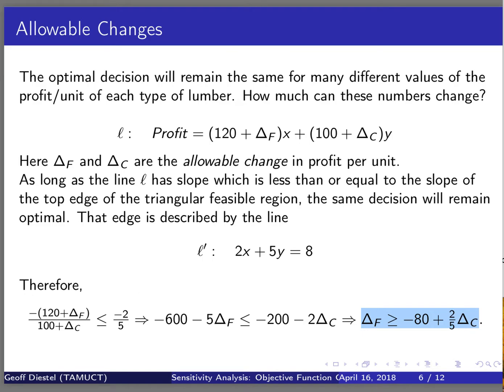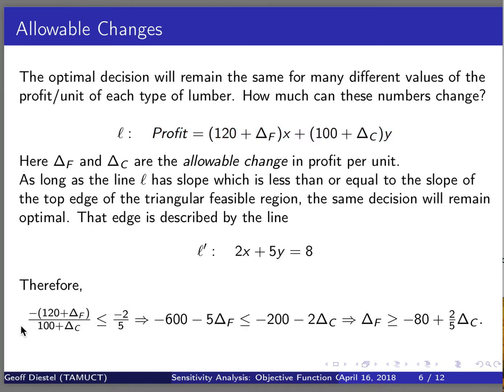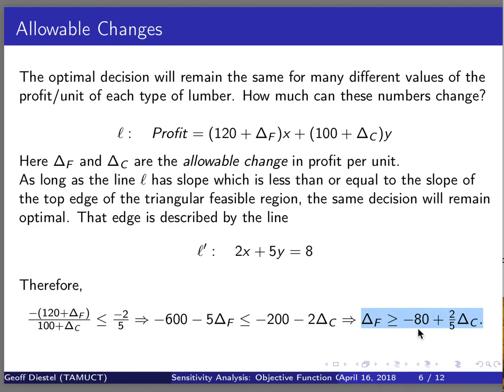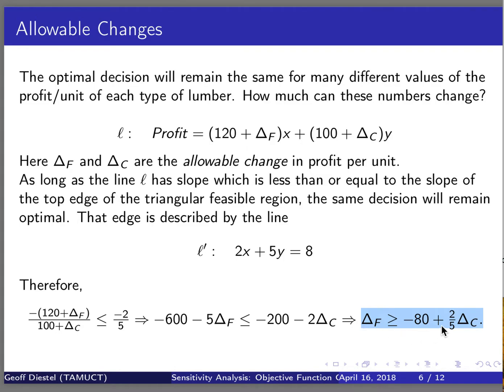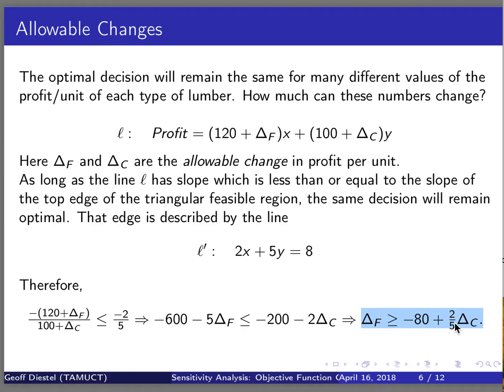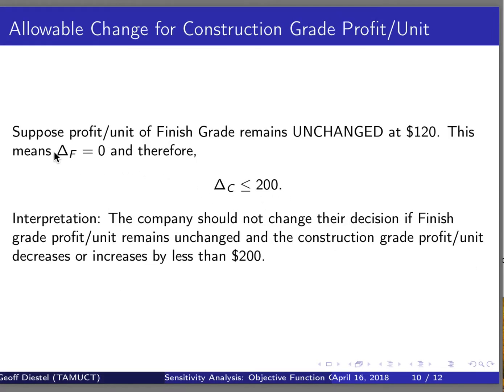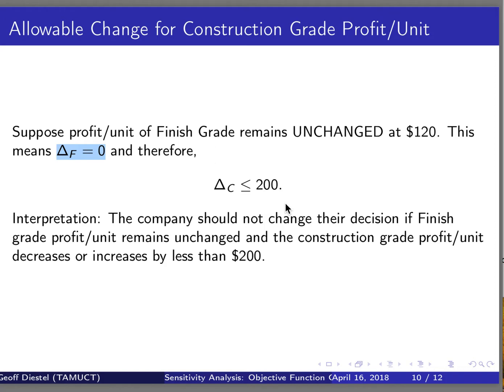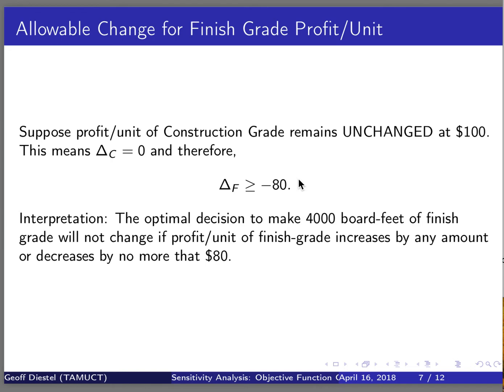Sensitivity Analysis Part 4